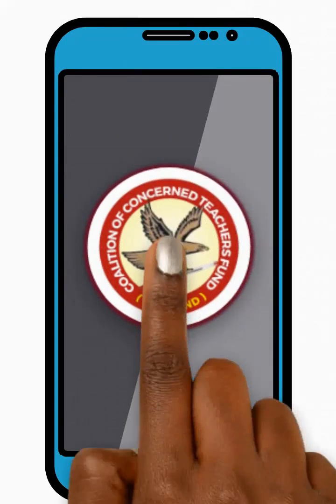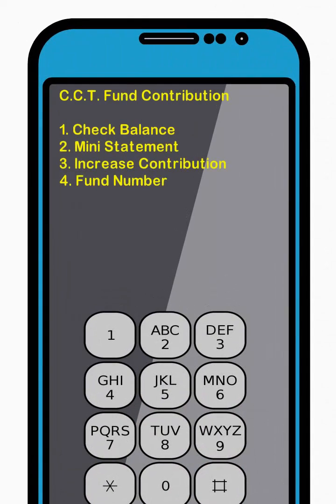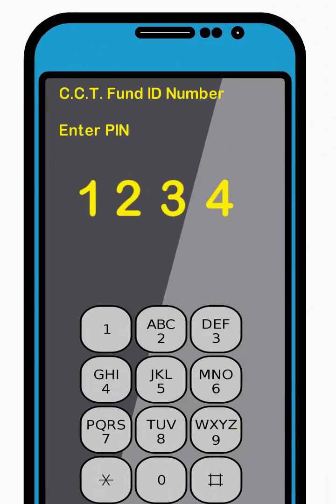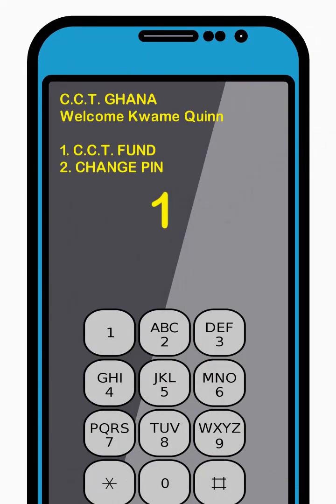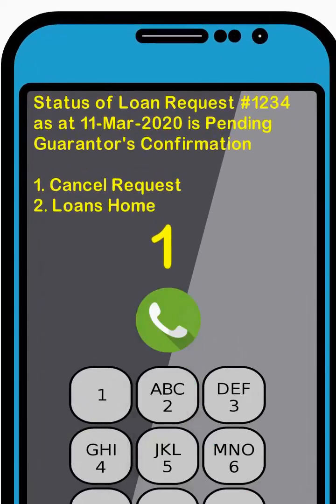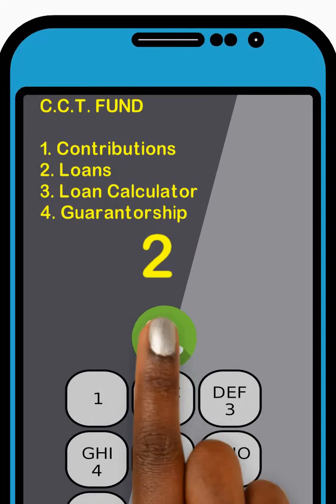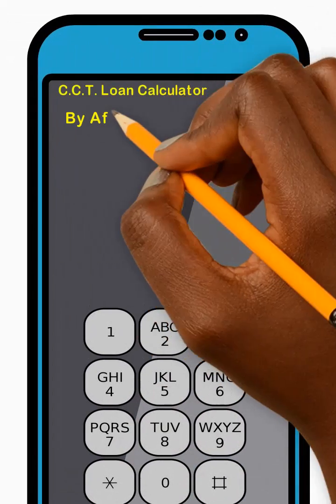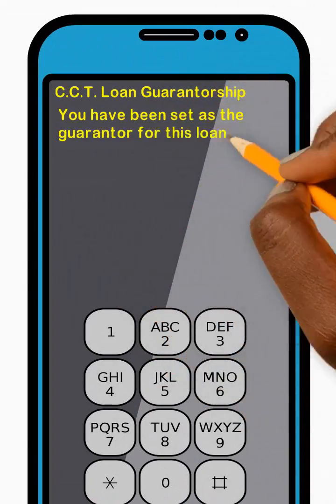CCTFund USSD Guide Full Video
This is a complete video on how to use the various functions of CCTFund USSD application.